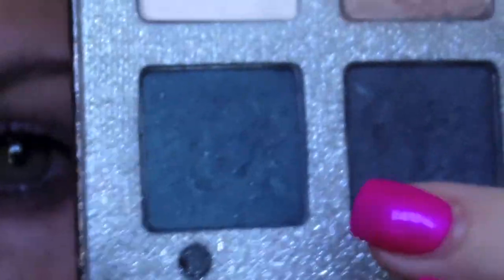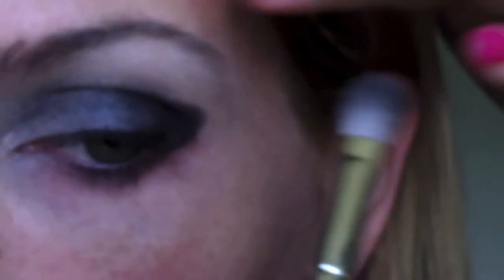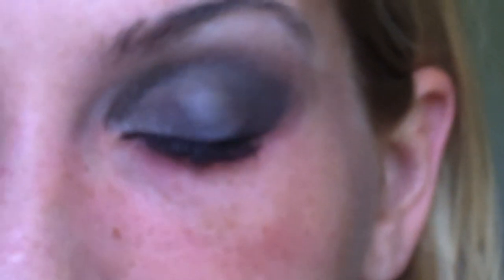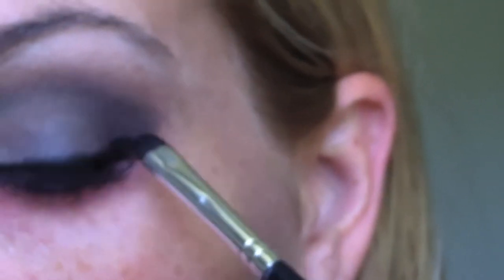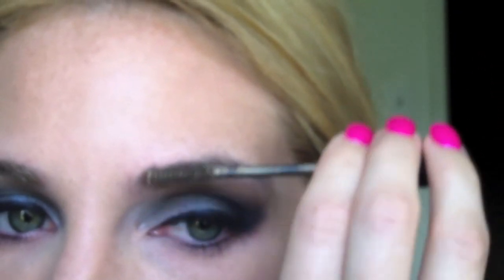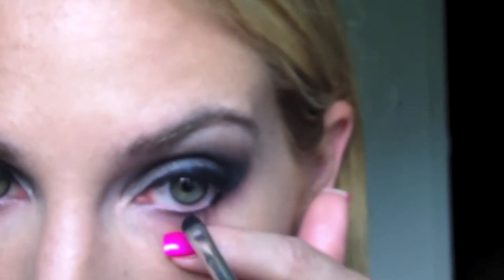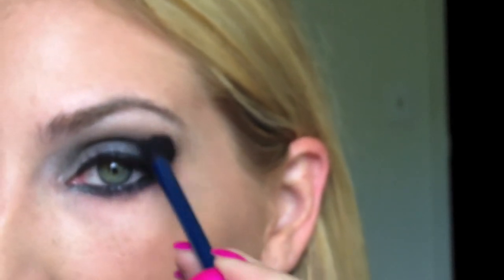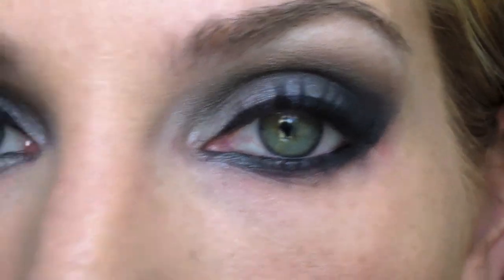MakekupTalk.com's "Other Hand Challenge!!"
This is a makeup challenge on doing your makeup with your NON-dominant hand. For example, I'm left-handed and challenged myself to do my makeup with my right hand. It was quite tricky! I added a bit of "tutorial-ness" to it, and the end result is a smokey eye. Try this out yourself and join me on the forums @ makeuptalk.com!